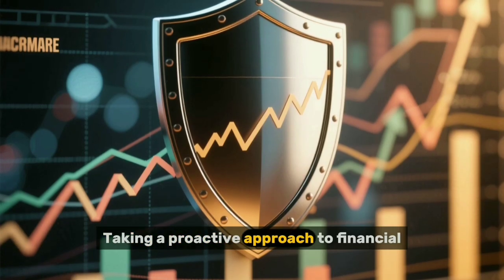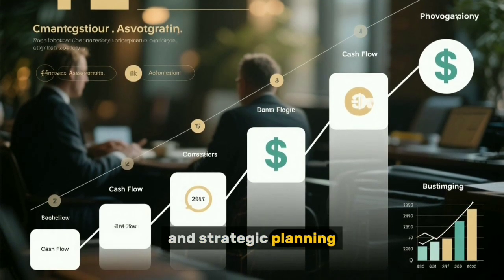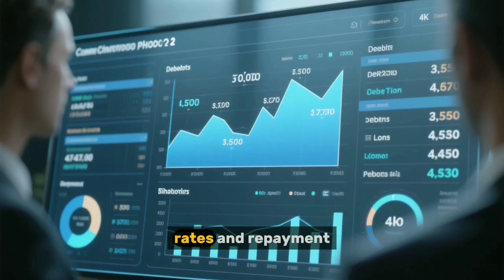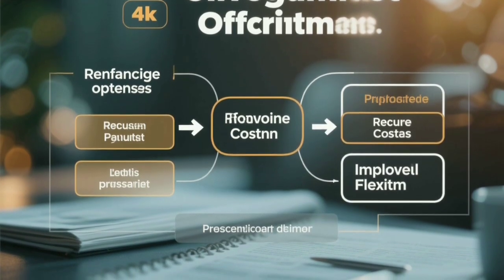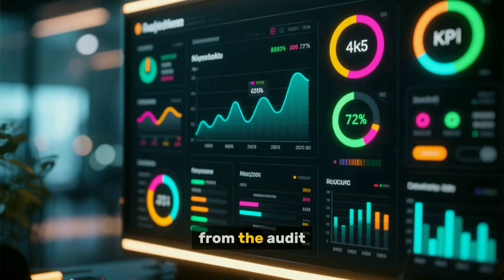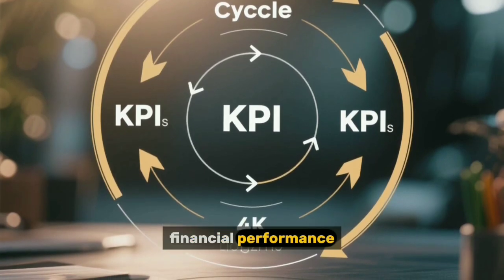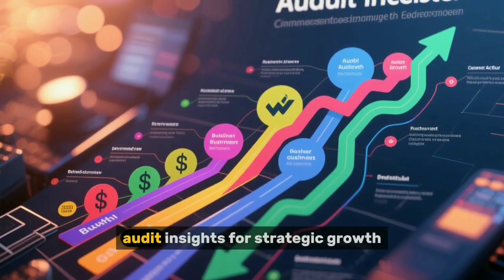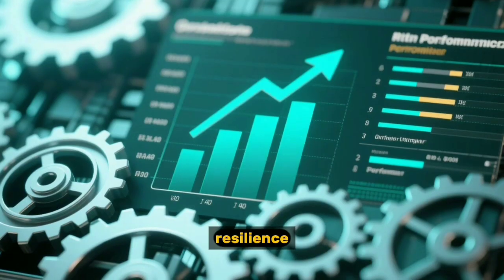How to Conduct a Financial Audit of Your Own Business | Cash Flow USA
Learn how to conduct a complete financial audit of your business to gain clarity on finances, optimize cash flow, manage expenses, track revenue, and make informed strategic decisions. This guide provides practical insights for entrepreneurs and small business owners to strengthen financial management and support sustainable growth.

This channel (Cash Flow USA) provides educational and informational content about personal finance, investing, and money strategies in the USA. It is for general knowledge only and is not financial, investment, tax, or legal advice. It should not be considered a recommendation to buy, sell, or hold any investment.

Investments and strategies can go up or down in value, and you may lose money. Past performance does not guarantee future results. The channel is not licensed financial advisors or fiduciaries. Always do your own research and consult a licensed financial, investment, or tax professional before making any decisions.

Opinions are based on information believed to be reliable but are not guaranteed to be accurate, complete, or current.

By using this channel, you agree that any reliance on the content is at your own risk.